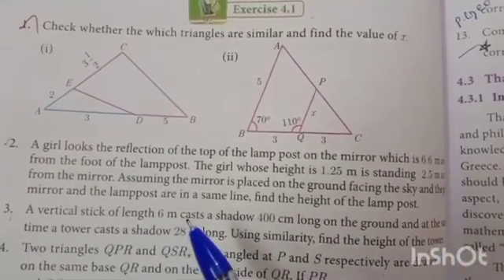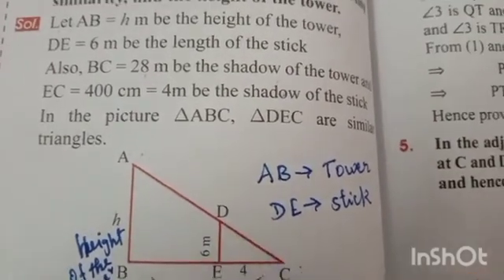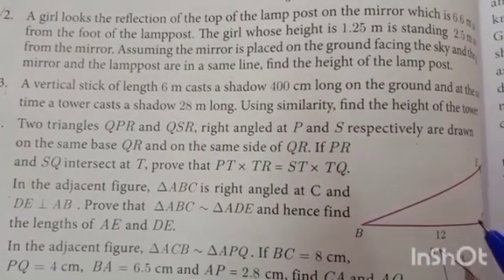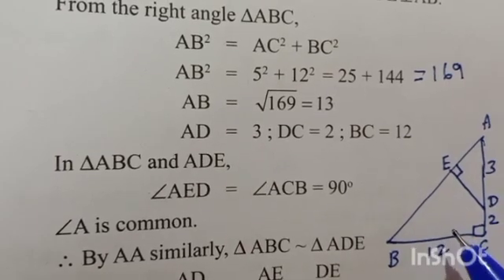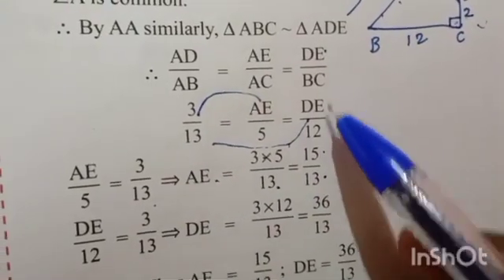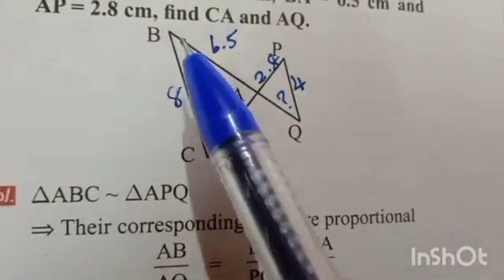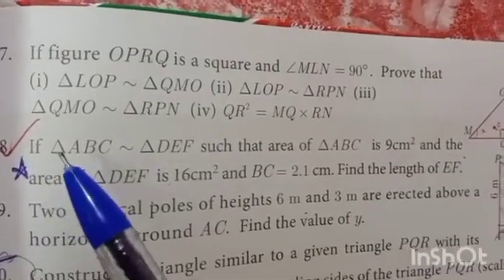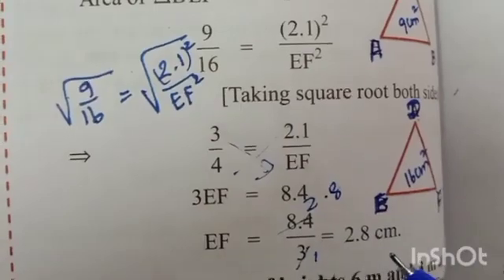10 th maths Exercise 4.1(3, 5, 6 & 8)